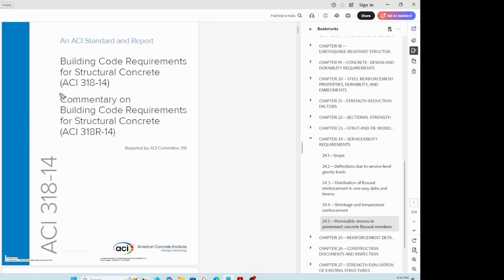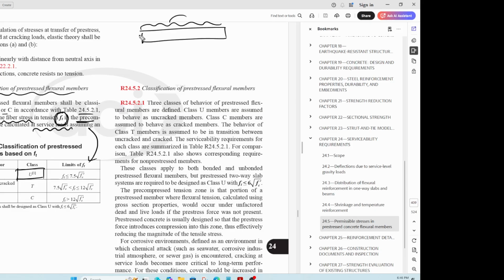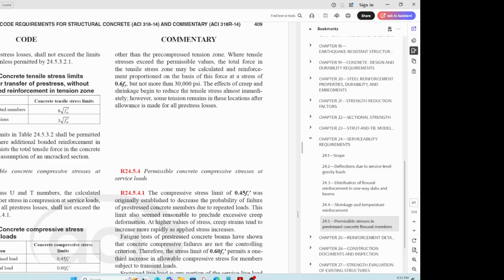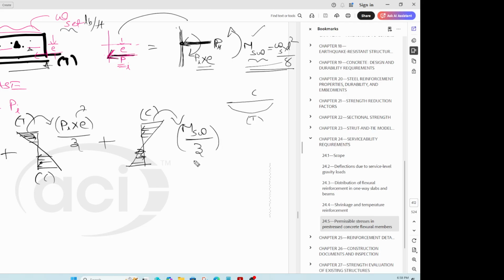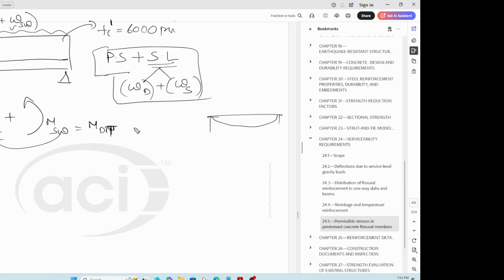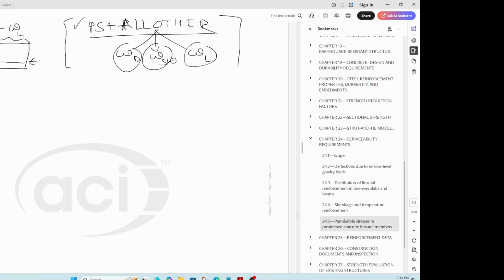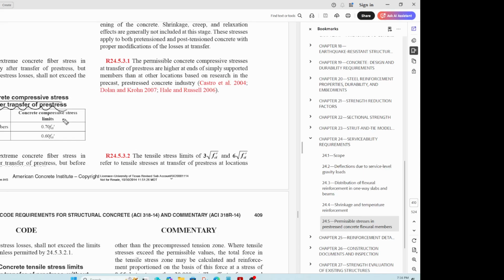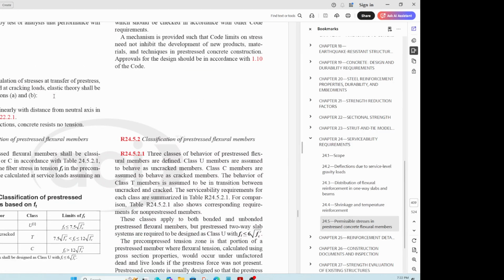Prestressed Concrete ACI 318 14 Chapter 24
Understanding the prestressed-concrete–related provisions in Chapter 24 of ACI 318-14 is very important because this chapter governs how prestressed members behave, are classified, and are checked at service conditions, which directly affects durability, safety, and performance of structures.